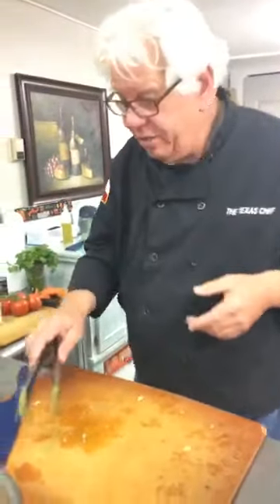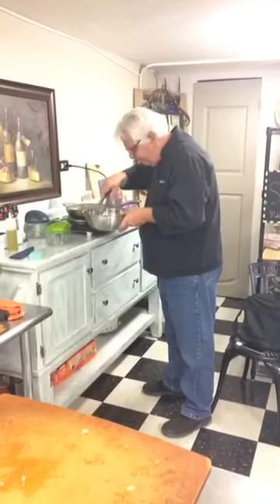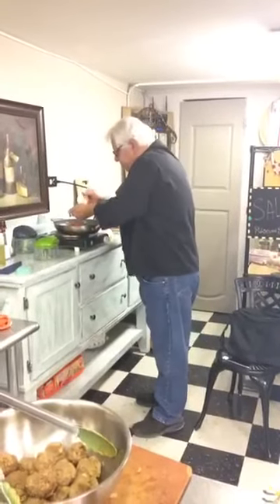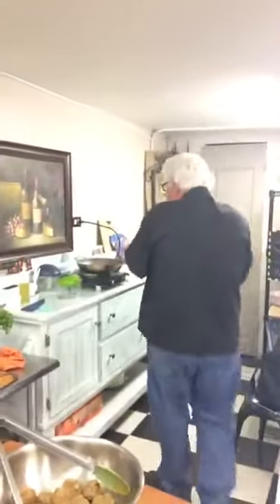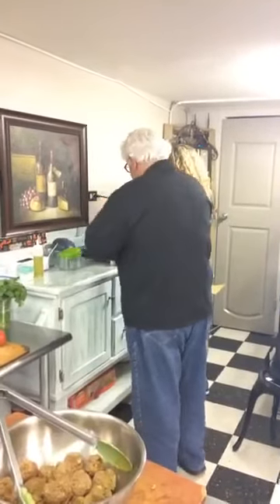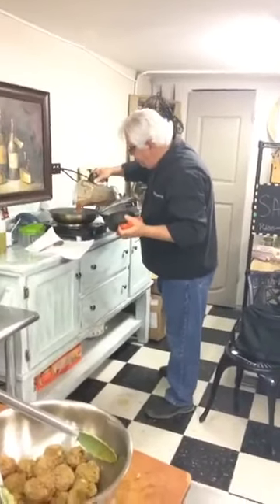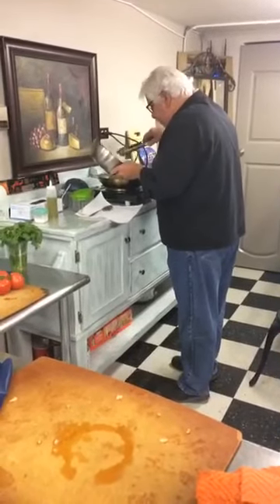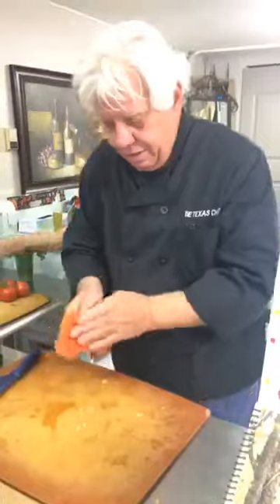The Texas Chef in Waco Tx…a treat to watch him cook in person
The Texas Chef is on Facebook and was in Waco a few years ago.  He allowed me to film him, it was a treat!